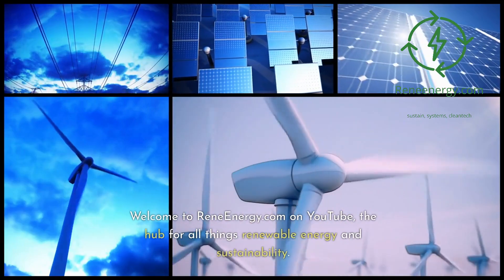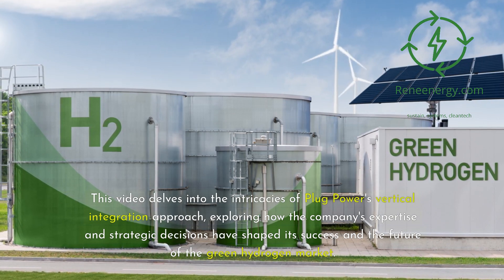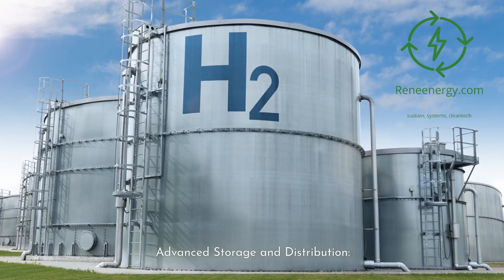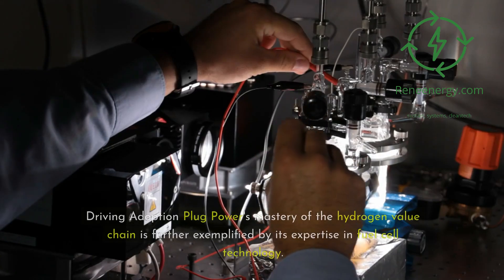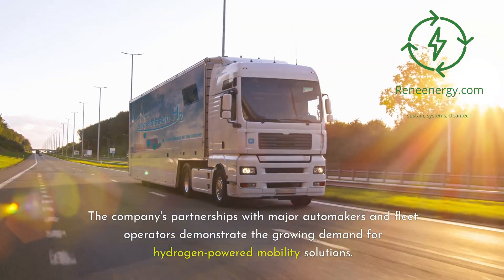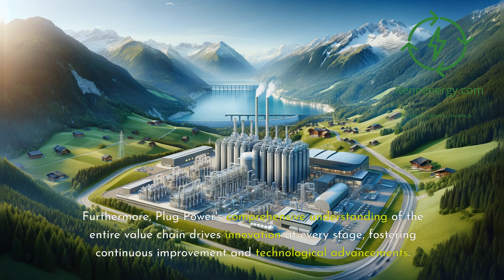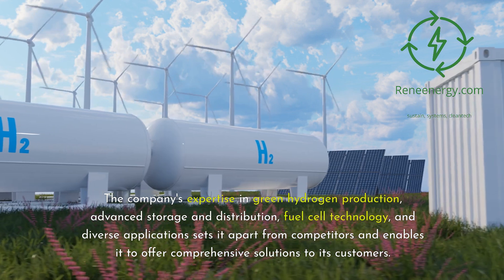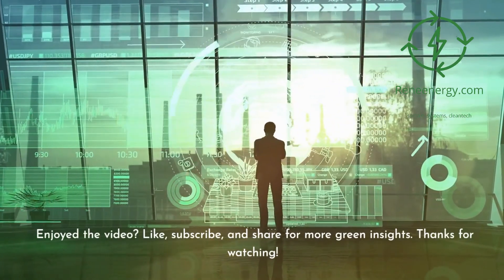How Plug Power's Vertical Integration is Reshaping Green Hydrogen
In this video, we dive deep into Plug Power's game-changing vertical integration strategy and how it's transforming the green hydrogen industry.

Discover how Plug Power has mastered every aspect of the hydrogen value chain, from production to distribution to application, positioning itself as a leader in the sector.

We explore Plug Power's commitment to green hydrogen production, harnessing the power of renewable energy sources like solar and wind to fuel its electrolysis processes.

Learn about the company's strategic partnerships with leading renewable energy companies, which enhance its production capacity and ensure a reliable supply of green hydrogen.

Next, we delve into Plug Power's advanced storage and distribution solutions, designed to maintain hydrogen purity, prevent leakage, and ensure efficient transportation.

See how the company's extensive distribution network, comprising pipelines, tanker trucks, and refueling stations, makes hydrogen readily available across various regions.

We also showcase Plug Power's expertise in fuel cell technology and its diverse applications across industries, from material handling and transportation to stationary power generation.

Discover how the company's cutting-edge fuel cell solutions are driving the adoption of green hydrogen and revolutionizing the way businesses operate.

Throughout the video, we highlight the numerous advantages of Plug Power's vertical integration strategy, including quality control, cost efficiency, streamlined operations, and innovation at every stage of the value chain.

See how the company's comprehensive approach enables it to offer end-to-end solutions to its customers, simplifying the adoption process and making the transition to green hydrogen seamless and efficient.

As the world increasingly embraces clean energy, Plug Power's vertical integration strategy is set to play a pivotal role in shaping the future of the green hydrogen market. Join us as we explore how Plug Power is not only advancing the hydrogen economy but also paving the way for a more sustainable and environmentally conscious future.